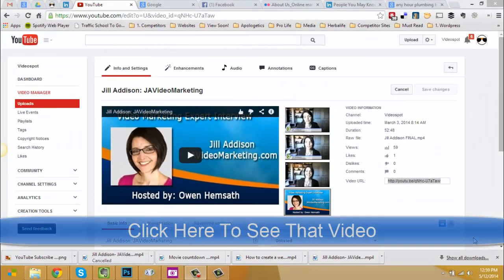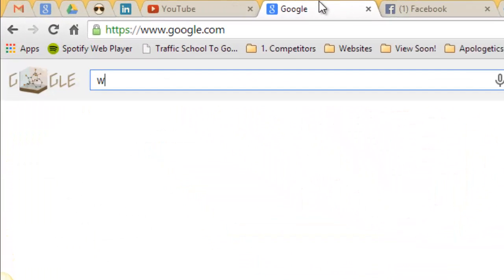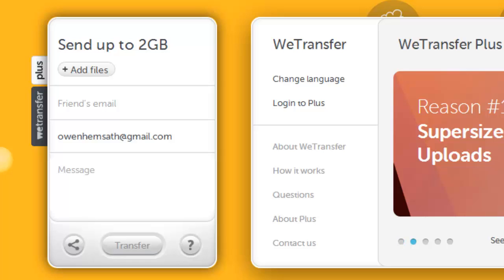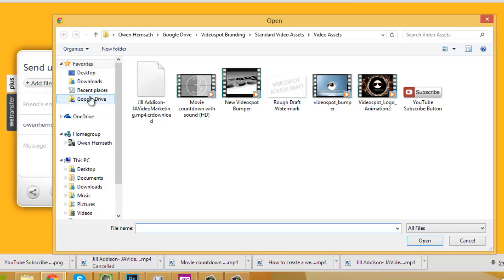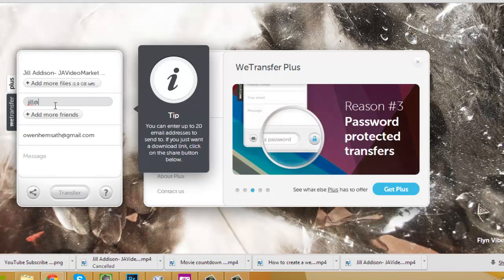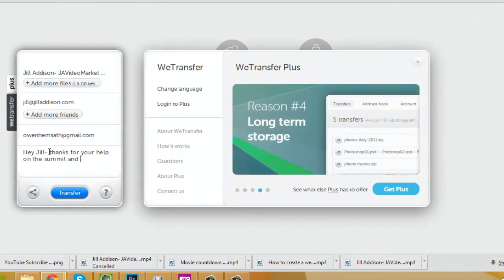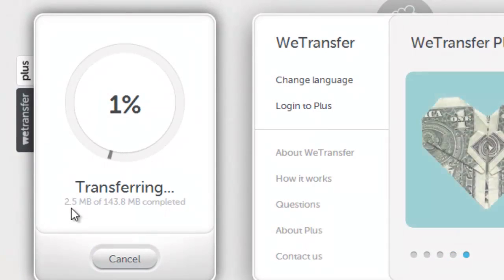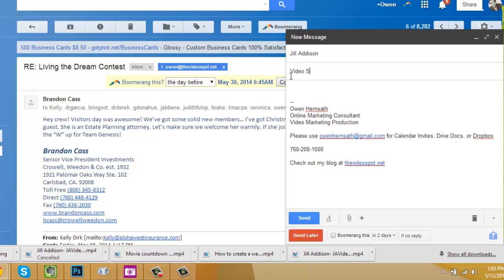How to send a large file over email using Wetransfer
Free Course: The 5 Skill Sets You Need To Master Before Starting Your Online Marketing Campaign

In this video, Owen will show how to take a large file and email to over using a program called Wetransfer.

Wetransfer is free software and can be used for this purpose: How to send a large file over email. This video will show how to send large files in a very quick and easy way. In most cases, email is not the best route because of limitations. You can go to wetransfer.com for this process. It allows you to send up to 2 Gigabytes of files to your recipient.

Here are the steps on How to send a large file over email using Wetransfer:

1. Go to Wetransfer.com
2. Choose the files you want to send from your computer
3. Type the email of your recipient
4. Type a quick message (optional)
5. Click send
6. Progress button shows how much percentage has been processed
7. Email will be sent to your recipient and an Email will also be sent to you saying that it was delivered

And that’s How to send a large file over email using Wetransfer.